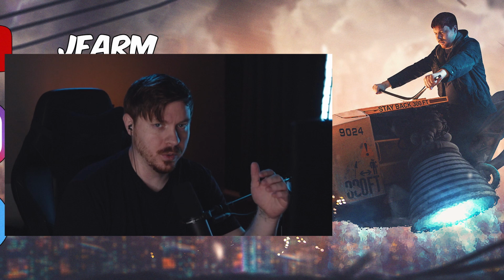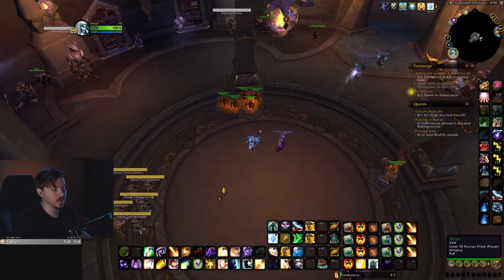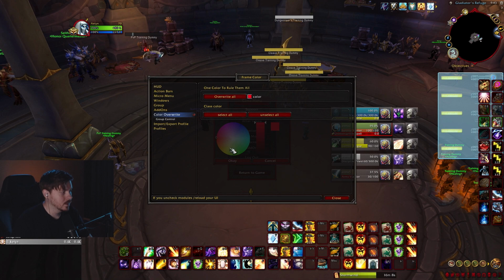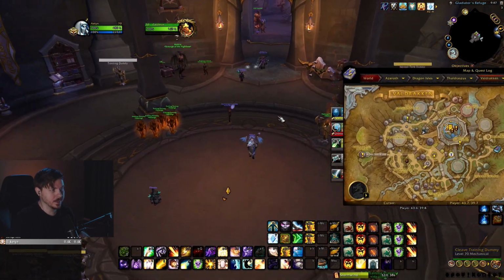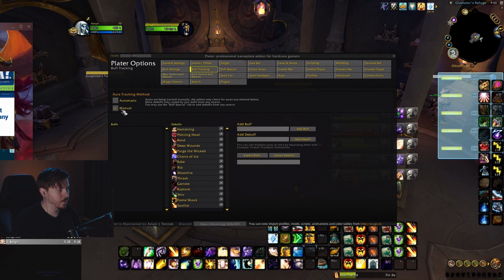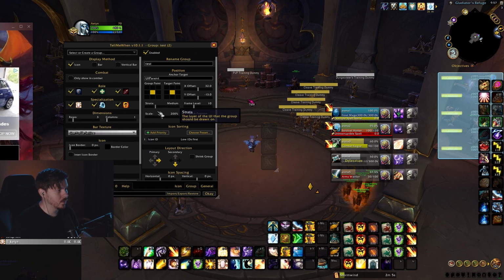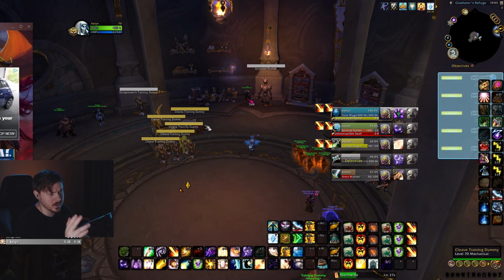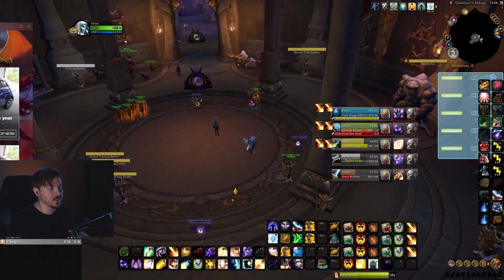PvP Addons and UI Guide, World of Warcraft Dragonflight.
Disc Priest Examples.

-   This Addon was not mentioned but should have been.  -
FrameSort - Puts your name on top of Raid Frames for easy targeting in Arena PvP.

-   Omnibar Import String   -
4XzTyTTBBKCe9lYb99lpUJTmIaILxek9qEzqgjsjrSuCeihUA38q(2ZPU0dfnLsweOf7A4YD3t111ZPA2B7VUFXZ7gVF9MvK4Td72t)93FA76UHDbs(HnJV0FB)I93TA7WU1JK8TJ7wUAhjnnoUzA9Z7776xSD4Pv7PfF6aTgujw8HDJVCZZVmSBjTZJRF4Xn4ptFD8Ud8zFEy5Y1BFO)khUIxw)8QFAZZpo0FL5VKI9lWDojx08xE9WUhwnrQ(LXDByTEhmILJVS9ZJh2orlSByA1YUHPPnRW9FyREQnhEA7((RGEpS9W(vlNVQawAaAFB)I)2fFfo9(NxTzdfkUYwTjFax3v(SPcBcswNVA41S2u2eH2VkunUICSKjx5nnPIVsB6J(KXYhlhXXGGZLlHmDmNj7k8h4CfxYWkjf9rwYwnElVBWzdrVQKurVHA0YsHSp5OnJ5AnqcPyuwW6Y8zCLsY6jPOn6zbB0zZSeUep7iWCGQ4nZYf7lEJrmWugNxKI2sw2nK8InyTLQedQwR8f(CSkEUZetv5CWrulcosvVJOjkXkNd6HDtBo6Z8AfVlPbHuu0IpwlbojeRE(8wBWibnytERyj2srYEiJzds8oAZ6LMC5KeAmnNnHSS4(LC2ixpwdXsvXIun58SFbFn2Y8XI6HzOcYNZHIplzQCmRxFWNSZ2lFEuji2M14IXIAh2QSgQO8AWmznCfG1fYo5dmsfdRmXgJijP1ofJKW9rRxcsiqdNMdB2uvIwKpjwzj61pWwCI7vY2YSTf8QfPfNPS1WTe5skZLp2AUOjxRlzRIJwRWIKBpykYUARbuLwif8WWf97I5winkziKRQ1SCd2qZCX(oP4Yg8Kjn1VyZ4D)YQLqEXWYHNNw)RROU)Ng(TlVBKA)9aPzA3WD)YnBxJJFXvx8T)HaEbGV7VF1294t2dKPX9RNwpULab3TAZaPPRh7xCZL)8WoGlrNyn9xF(IRU(I)(Xd9ZNU8V)9733)1pHScm2qkG(sl()(7)eb78B8UXKjHcdBcvcinw1nVFhSkYyNg6x8Tl(YL38nYd3V(FTcTcgi9iqxzSmYhjZAGC8Bpf6BAgr39Ei6Vgh)i6(BIOFet(uS9tTLZXYph7Fga)Od9rcL3sahbZtOIKRR0s0JT4kEgvq6PMysOHiglCZCav)srP3zeudWnWBznHSaJcjb8f9B8zMXjaSwuqOTe2VE6cqE4DTafrlLz4jUqVOT7upd3RaSjUXZzemECKIV062cgT1TiBcuEbiaBwmSu0hksR7mHrOqXaPTZkGpwQquT6gnfS1QW64nXG0kcclRG5KdqXS)MdjNyImpc7BoxvahSfJyUKVzLWm4nfmTAmZAL6s4fAOOeYJaj7i7rSqqrQRXKX05btu7UrdfdAjiRsqhTwTGUGfMusqe6nSuJYKWOLSgUAFG1z0Q4RhH6GIK6iKysYOboaLQej0nkUkulVjGJfWpKGnrjcIKq2lEjOfmTixwH6qLMxVlGoi7g8sCfkoRSCGGq2vbh5ynGtdQMB1teDaVxBSflOaflhvWfn1KqxbTzbGQAfsvIR4ICg50XsutKfREHOOPQRLRsOvO6PyDvQorxwkAKRUHEJeNpPZyfC6anvN6LfnplmOK5uBv8GKsYT1mBmO6kQ1s8uBSv14EssEuiVW)oRgKqyXX428AzkUtcGl1kvniTE6aCGYK7lcTZI6qNqYHwgXDKrVKYiPiQnCgAwZ(O4YWEQAmvWmc5qMvzr8gVdcVEAqXV8fr31SlDSTvupCfUK(paFOlD(0132ie)YQ)0ietMcMLZB84poQzgCEPgHyiM9O7kt95vNL30)UeIZeFZVMi(wC8VlTO9dLw8)(JCo3SoLg9nj8eMYU3GF8nEx0)VSJkByxJ0QBULyUYLXUKXJzuLU52yssOu6Mh3SBU9RR14016t6AeSDkodTGZldMZ4WDnO2UzalPRpjaSkqy3mjfNrpFUJ3UQp)JdSi17xsjXDhEE6JVEhSBGMjaok04Ih6DYaGFcudeioatn4PiG8c7g(dmb4CP)X283Tm3)buMFEX9Xc)tdOhnO353a4p5xYFEbobNodVYvq5K(2gHvIxZi13Elygf6LzEbMeO7vKaHQ(8KsvBls(2ium(mRraRRJeKsV3R11Xd5kCmDOtn0YPJIE8X5(ysFXQYdYsu9djfdfLakuBd9yRABtgntYMr9vNhzIfUF6yE6P7IuYiuDh5xOraLryXU5Ssu3gMEEMxEso(2XCr6ObiCWbO2SwHenwjZOfBpRugpQtgksFsTXrZuW2yumhzYrXV1HNtyeDwq8vmrC4h(DAo(s4qBwmjdQZlXrOxH0D7Rg4thmRR)K32gn6BvP3DhuR(hE3RoUkxmHXye4VigDxX)KPds5s73GOiVWWIWmDHtVfVX7)82JWdcQ2N)8hpAwj4QvJbqvaqdX2tqZsvukGKcWLny8K)xVN9Cm7Zi09VbUg9Flak004tlMBY1FSMRN99raOTElHJ8V)N)0(9damJbfU7YVWSEiFHXZXAlpadtJqlxDpFqmBPH2BncUubG3frczXDBg2dgI)6nCmHTJFD1U90hdfo13)F(d8WlMf
0:00 World of Warcraft Addons
0:10 Nameplate Scrolling Combat Text
0:52 BigDebuffs
1:26 BugGrabber
1:40 Diminish DR Tracker
3:09 FrameColor - Dark & Custom Color UI
3:43 GladiatorlosSA2
4:23 Gladius - Dragonflight
4:42 Leatrix Maps / Leatrix Plus
5:22 Narcissus
6:13 OmniBar
6:38 OmniCD - Party Cooldown Tracker
6:53 PartyPets Fix
7:04 Plater Nameplates
8:04 Tell Me When
10:55 Weak Aura
12:34 Outro